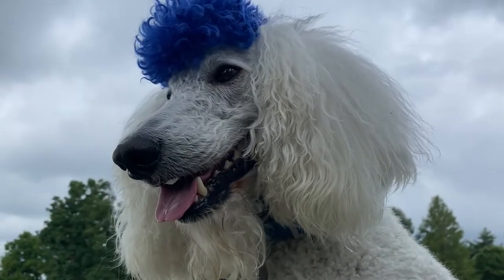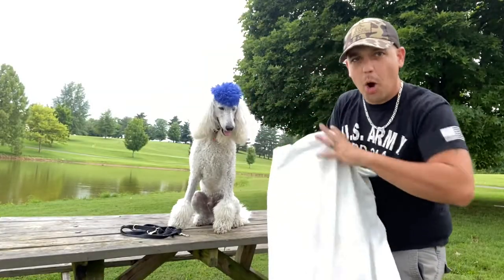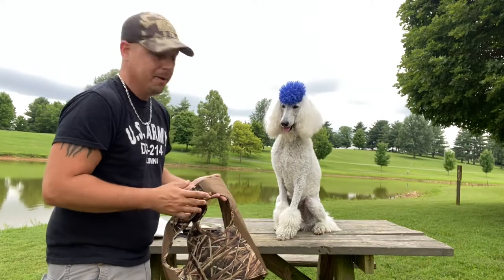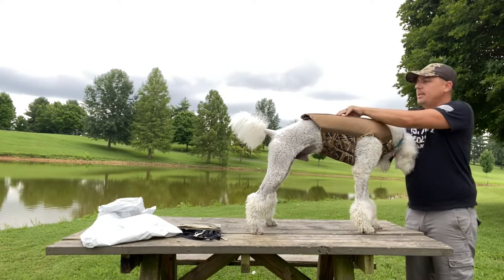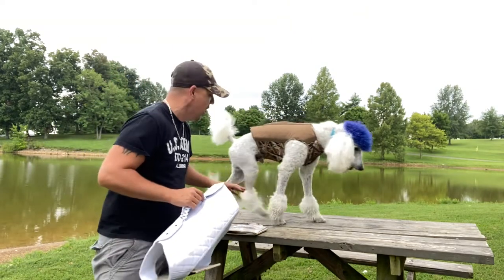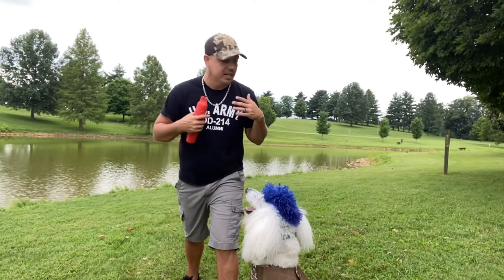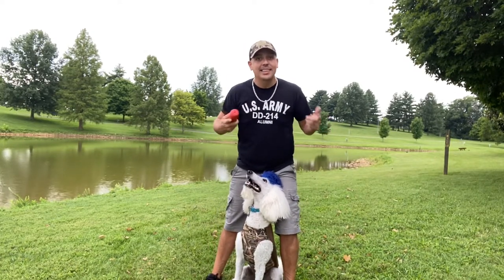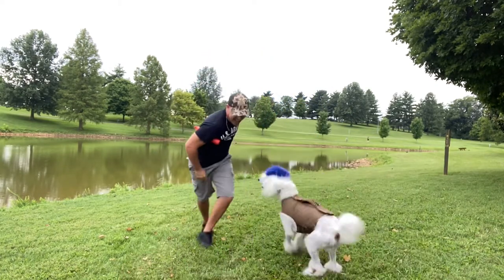Rig’Em Right Bloodline Dog Vest (Honest Review)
Rig’Em Right Bloodline Dog Vest (Honest Review). VLOG 310.

-New videos multiple times a week.